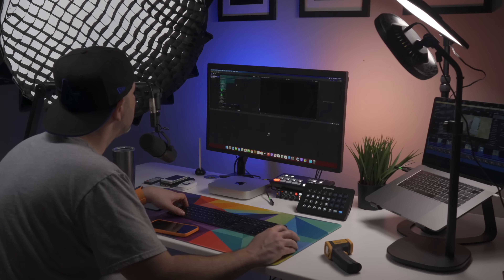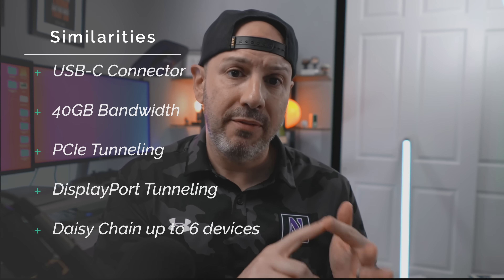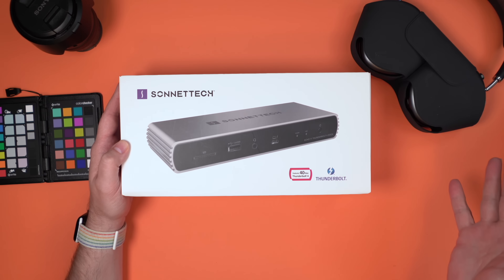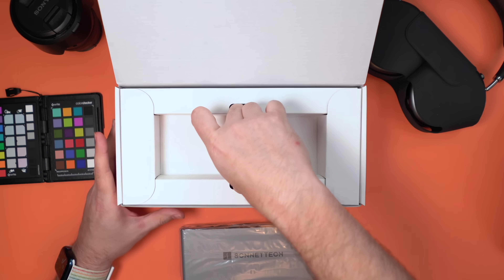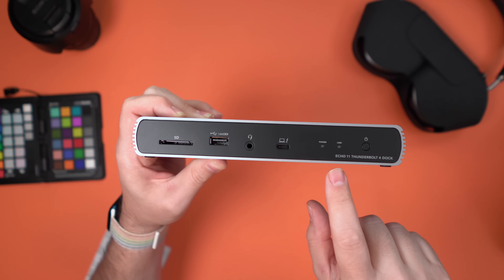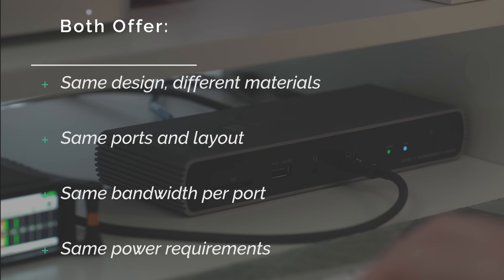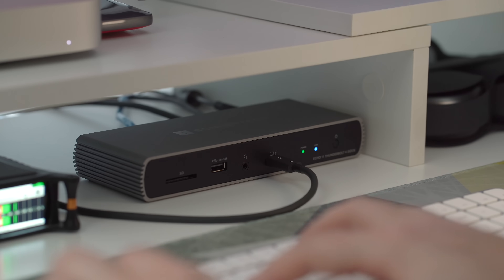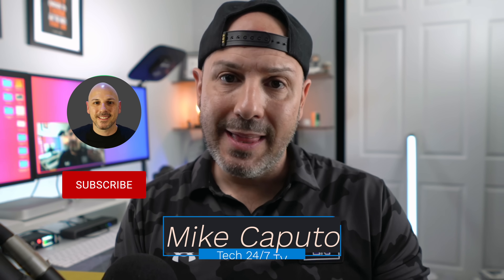Sonnet Echo 11 Thunderbolt 4 Dock Review: Is it worth $319?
Are you looking for a Thunderbolt 4 dock for your Mac or iPad Pro 2021? In this video, I review the Sonnet Echo 11 Thunderbolt 4 dock to tell you if it's worth the $319.

I'm always looking for ways to improve my setup and in this video, I picked up the Sonnet Echo 11 Thunderbolt 4 Dock to compare it against my current dock, the OWC Thunderbolt 4 dock to see if it offers additional functionality to warrant the $50 price difference.

Like one of the wallpapers?